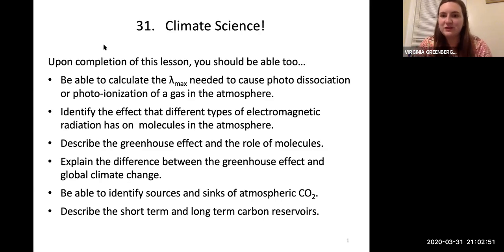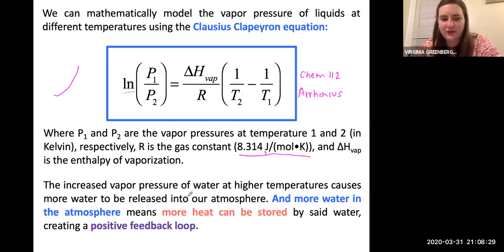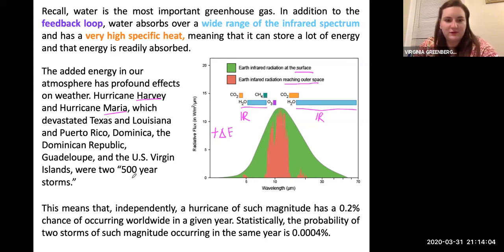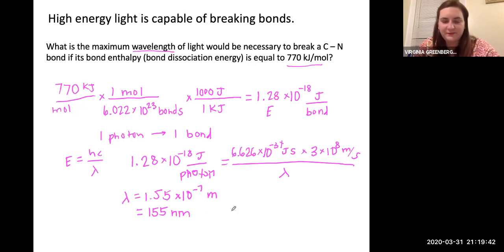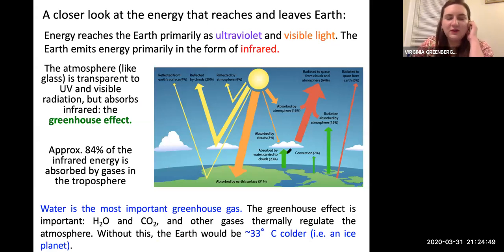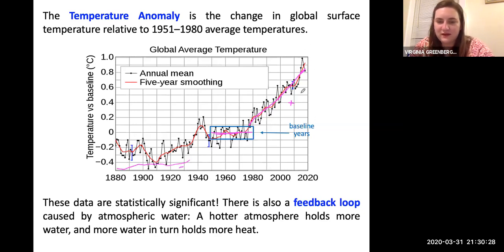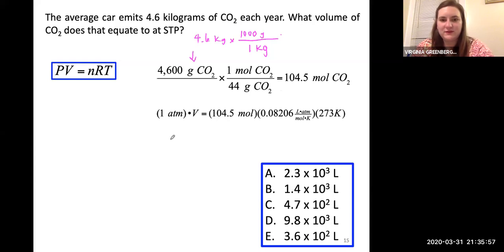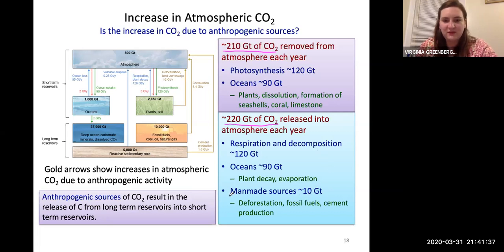Climate Science Video!